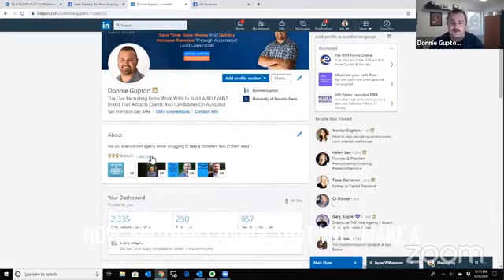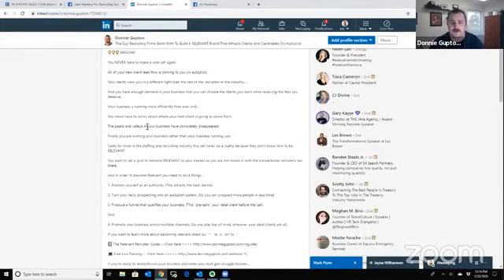WHAT RECRUITING AGENCY NEEDS TO DO TO TURN LINKEDIN INTO A LEAD MACHINE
LinkedIn can be a goldmine for your recruiting business development if you know what you are doing.

The platform has become saturated though so you have to be more creative now than ever before.

In this video I will break down the 4 Things Every Recruiting Agency Needs To Do Turn LinkedIn Into A Lead Machine.

🔥FREE TRAINING🔥

Right now most recruiting agency owner’s and executive search leaders are wondering how they are going to maintain their growth and team (or even survive) during these uncertain times.

So if you want to learn the new game plan and unlock a flow of clients and candidates, this FREE training will show what the exact process that’s working for other modern recruiters.

The 3 shifts recruiting agencies need to make to survive and thrive in this volatile market and avoid going out of business.